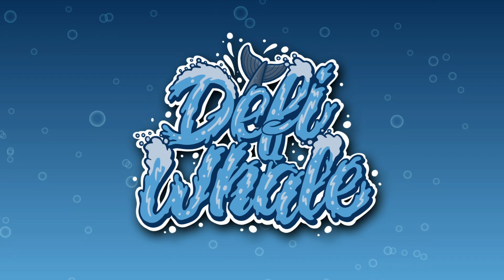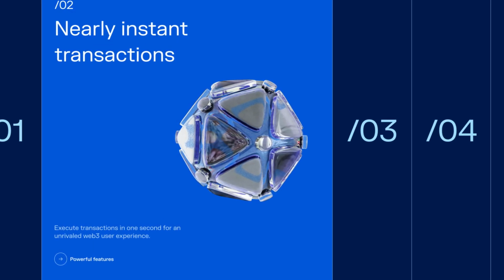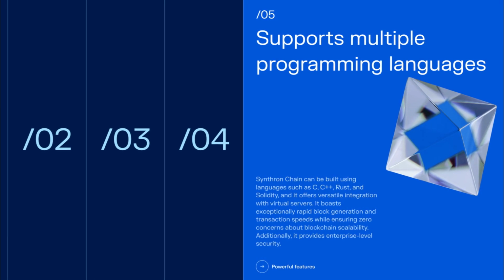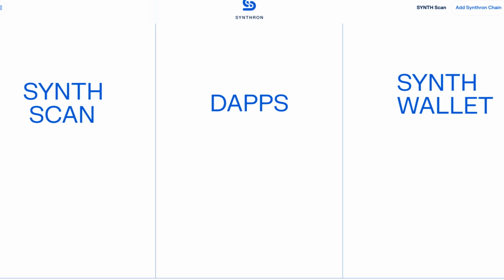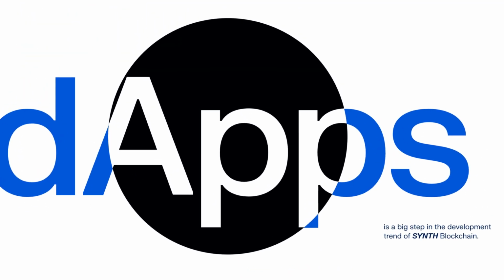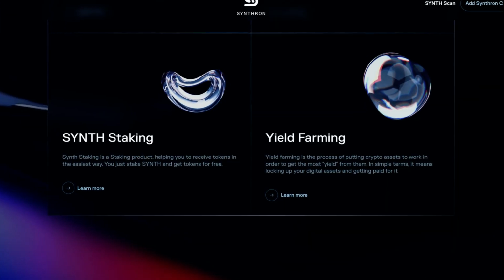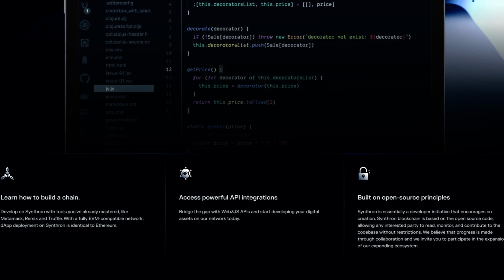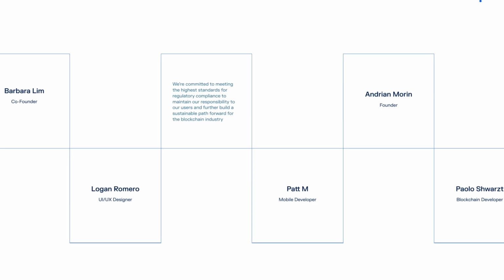SYNTHRON CHAIN FAIR LAUNCH LAST HOURS!!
Synthron's goal is to provide a platform for developers to launch dêcntralized applications; while helping to reduce transaction costs, support multi-language as well as increase the performance of transactions

🔍 Contact Coinsult for an Audit, KYC or SAFU badge!

⚠️ All of my videos are strictly for amusement. I am not a financial advisor, and all of inlcude my own opinions. Before investing in any market, one should weigh their options and educate themselves, and only invest after consulting with a financial advisor.